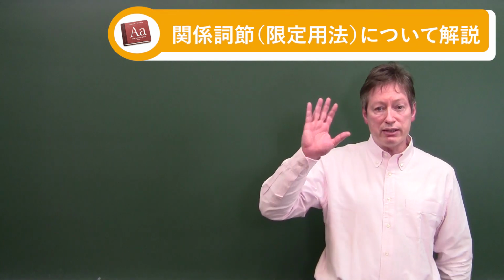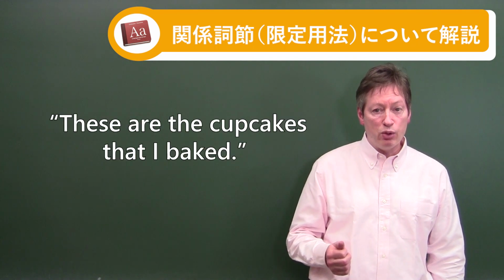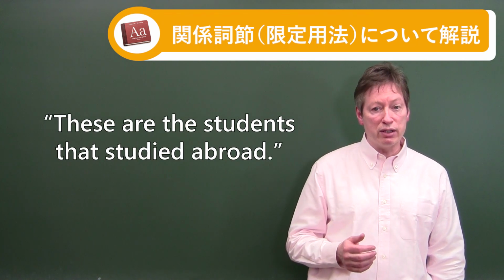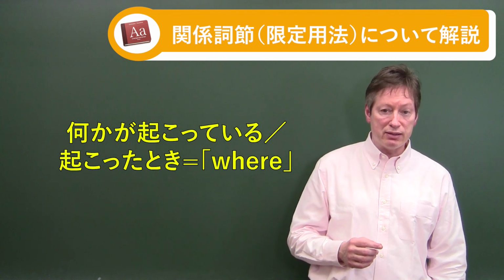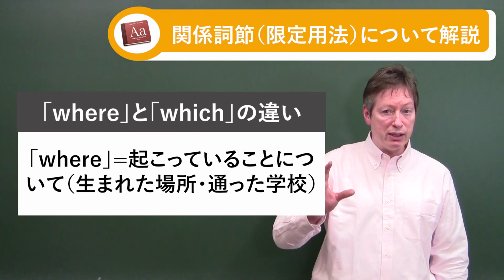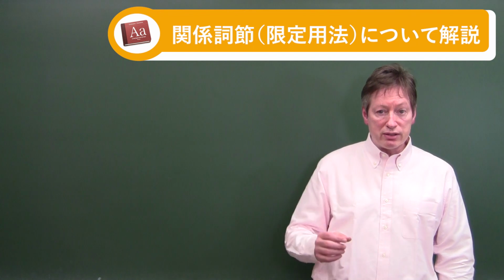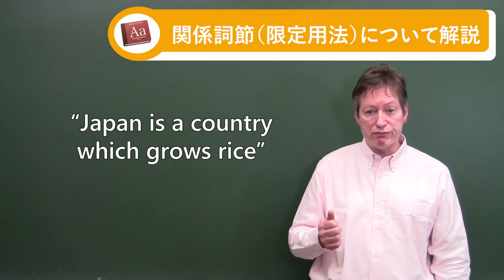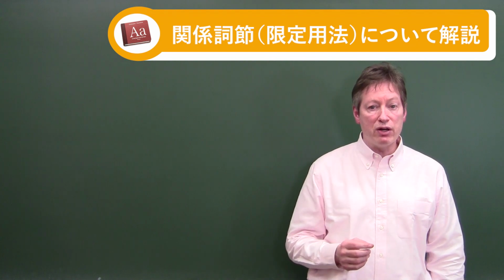関係詞の正しい使い分け方（限定用法)【英語で学ぶ英会話】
・このチャンネルで新しい動画がアップロードされたときに通知をすぐに受け取りたい方はベルマークをタップしてオンにして下さい。
・この動画が良かった場合はGoodボタンを、良くなかった場合はBadボタンを押して頂けますでしょうか。宜しくお願い致します

 日本に来て2022年の1月で30年になります。 先生としても教えてきて30年になります。 生徒さんは今のところ100人以上です。 企業の方は、安田倉庫、電通、三井不動産販売、Disney Japan、 オリックス、等

  限定用法
「who」「which」「where」「that」の使い方の違いについて学ぶ

【今回のポイント】
・“This is the book which I borrowed.”
本は物なので「which」も「that」も使える

・“This is the teacher who comes from Pennsylvania.”
“This is the teacher that comes from Pennsylvania.”
人なので「who」または「that」を使える

   物＝「which」「that」
   人＝「who」「that」

・何かが起こっている／起こったとき=「where」
    “That's the school where I studied French.”
     特に何も起こっていない場合は「which」を使う
    “That's the school which is the largest in the city.”

    話題は学校の規模です
   この場合「which」または「that」

「where」=起こっていることについて（生まれた場所・通った学校）
「which」＝何も起こっていない場合

“Japan is a country where rice is grown.”
「米を栽培している」＝何かが起こっているので「where」

“Japan is a country which grows rice.”
「日本」＝物になるので「which」

【このような方にオススメです】
日常で使われるフレーズを用いて、英単語の発音の仕方を学びたい
初対面の相手に、適切な自己紹介ができるようになりたい
旅行・留学先で現地のことについて尋ねることができる
これまでに訪れた街や国について話してみたい
日本の文化や習慣についてわかりやすく説明できるようになりたい
英会話が苦手
留学をしたいと考えている
海外旅行を楽しみたい
TOEIC,TOEFLの勉強をしたい
ネイティブの人と簡単な日常会話を楽しみたい方

動画はALL Englishですが、字幕付きのため初心者の方でも安心してご視聴頂けます。

目次
0:00　オープニング
0:32　関係詞節（限定用法）について解説
6:39　エンディング

【関連動画】

『あいうえおフォニックス』英語発音

この席空いてますか？ちょっとつめてもらえますか？って英語でどう言うの？ [#353]

Atsueigo

【衝撃】日本語ペラペラの外国人の勉強法が凄すぎた

中田敦彦のトーク - NAKATA ATSUHIKO TALKS

【子供たちの英語教育】シンガポールに移住して2年半でどうなった？

ニック式英会話

このコツで言えることが何十倍！